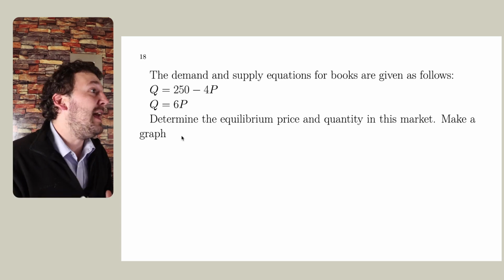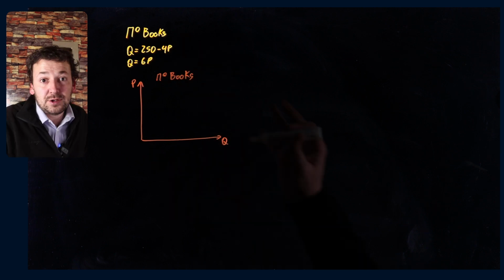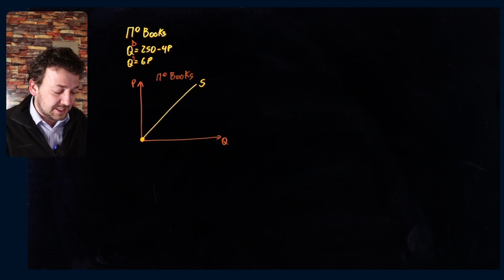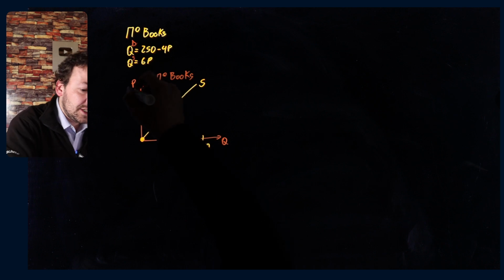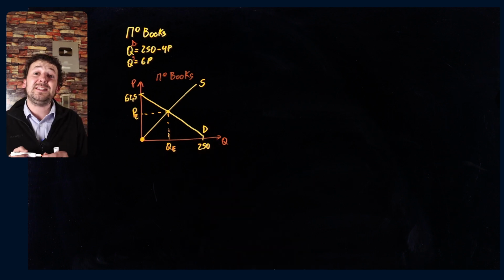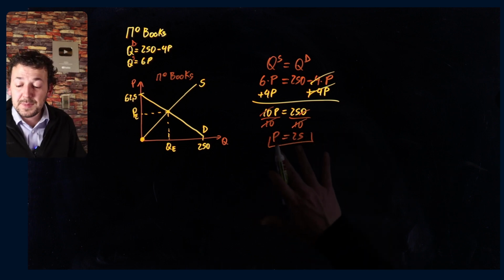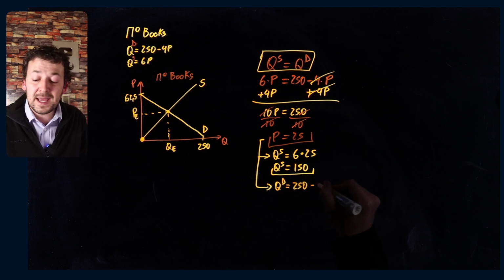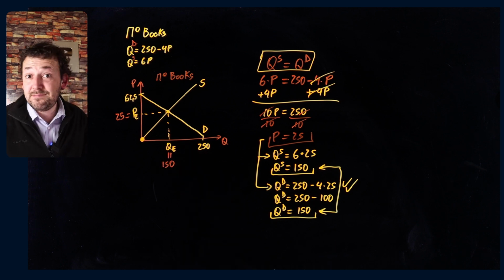Finding Equilibrium using Linear Demand and Supply Equations | EconGlow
Welcome to EconGlow, your ultimate resource for mastering the intricacies of economics! In this enlightening video, we explore the art of finding equilibrium using linear demand and supply equations, equipping you with the skills to analyze market dynamics with precision.

Join us as we demystify the process of determining equilibrium by harnessing the power of linear demand and supply equations. Our expert instructors guide you through each step, providing practical insights and techniques to ensure accurate equilibrium calculations.

From understanding the concepts of demand and supply to solving simultaneous equations, this video empowers you to identify the point of perfect balance in a market. Learn how to calculate equilibrium price and quantity, and analyze the implications for market participants.

With clear explanations and real-life examples, we make finding equilibrium accessible for learners at any level. Enhance your ability to assess market conditions, make informed decisions, and predict price and quantity outcomes.

Whether you're a student seeking to excel in your economics studies or a curious learner looking to deepen your understanding, this video is your key to mastering the art of finding equilibrium using linear demand and supply equations. Unlock the secrets of market balance and elevate your economic analysis skills.

Let us be your guide on the path to economic enlightenment!

Are you ready to uncover the equilibrium point in market dynamics using linear demand and supply equations? Join us now and let EconGlow light your way to mastering the art of finding equilibrium. Get ready to illuminate the world of economics!